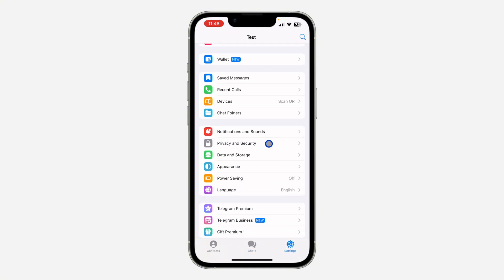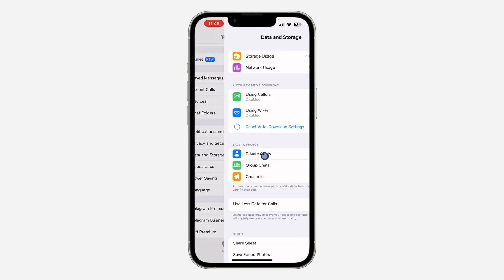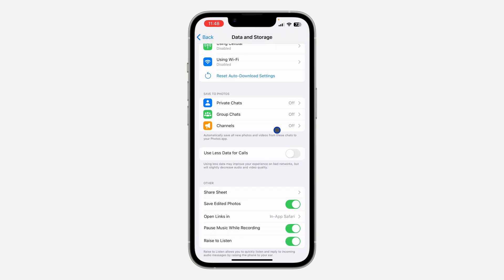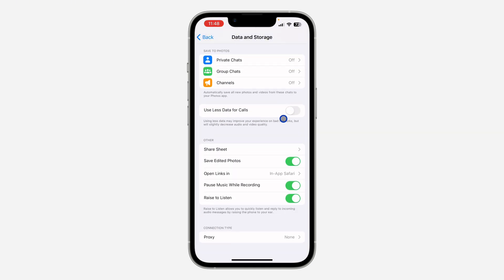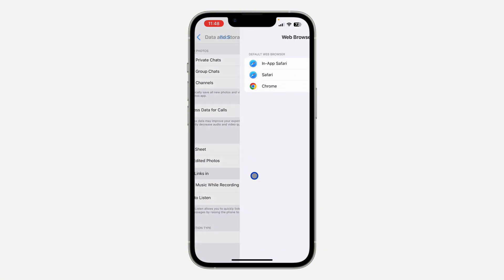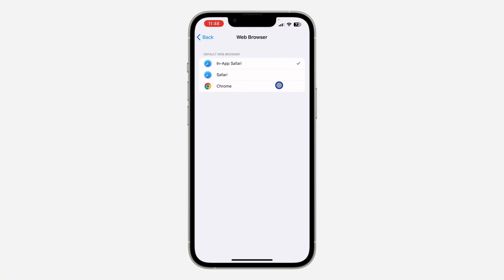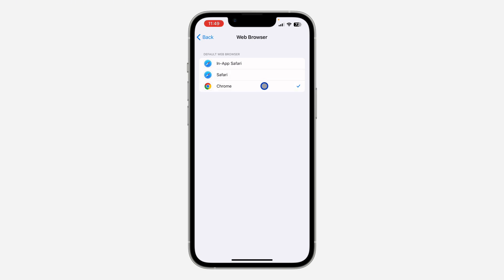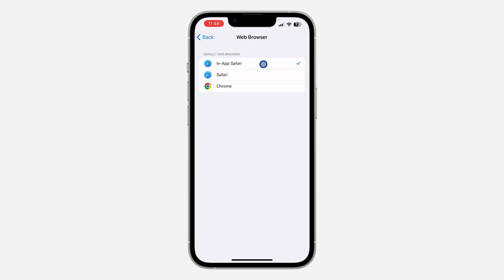How to Change Telegram Default Web Browser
Learn how to change the default web browser for Telegram with this easy-to-follow tutorial! Whether you prefer using a specific browser or need better functionality, we’ll guide you through the steps to set Telegram to open links in your preferred browser quickly and efficiently. Perfect for Telegram users looking to customize their browsing experience. Watch now to discover how to change the default web browser for Telegram!